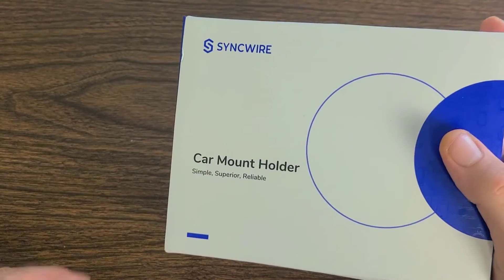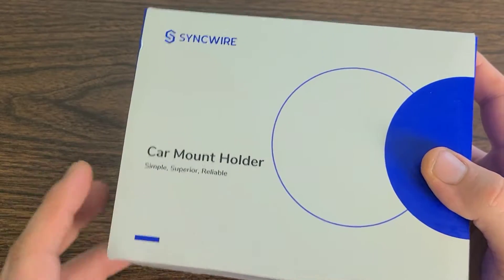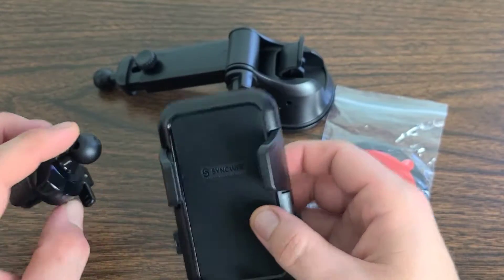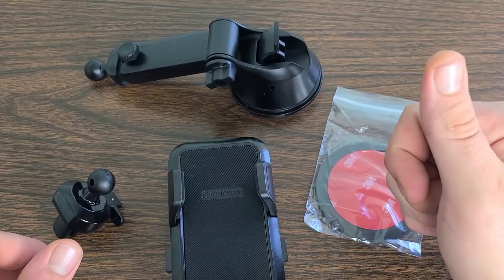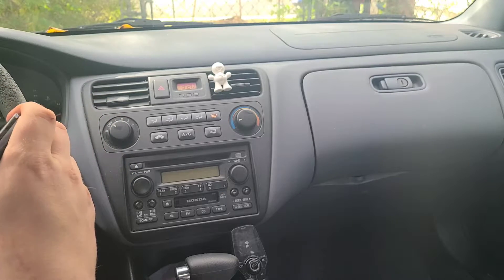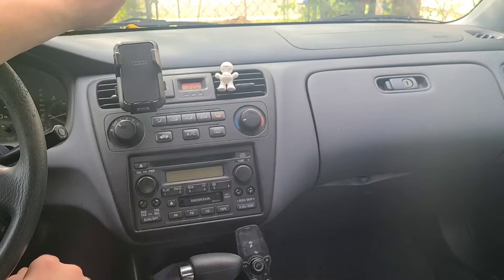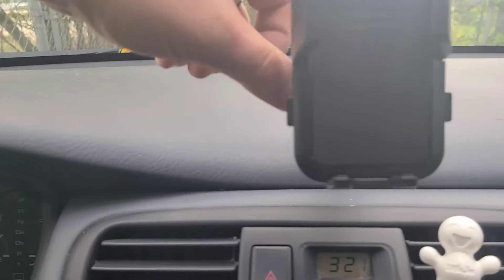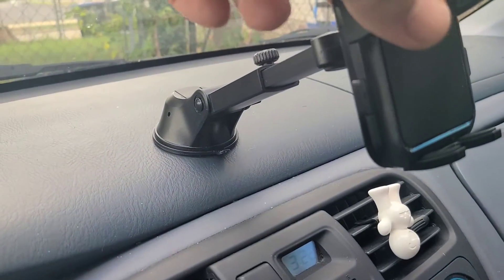BEST Phone Mount For YOUR Cars & Trucks | Syncwire 4 in 1 Phone Holder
Syncwire Cell Phone Ring Holder

Syncwire Magnetic Phone Car Mount

FRIEND19Z9SABONUS

2020 Newest Dell Inspiron 15.6" HD Business Laptop Intel 4205U, 12GB RAM, 256GB PCIe SSD + 1TB HDD Wireless AC, Bluetooth, Win10 Pro 32GB PCS USB Card

|Lighting|
MountDog Softbox Lighting Kit w/ Boom Arm Hairlight

|Phone Mount|
Saiji Flexible Long Arm Phone Mount

|Drone|
DJI Mini 2 Fly More Combo

"True Religion in my ThreadBeast Basic Box???"